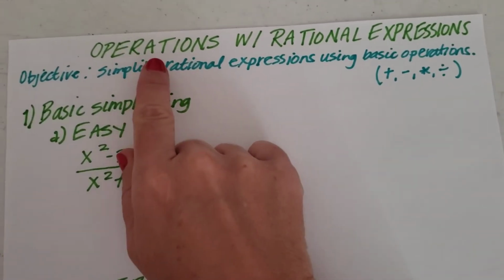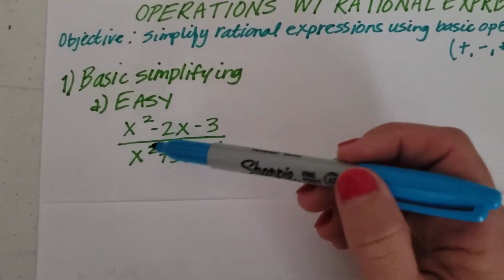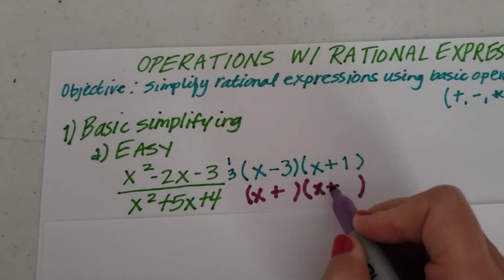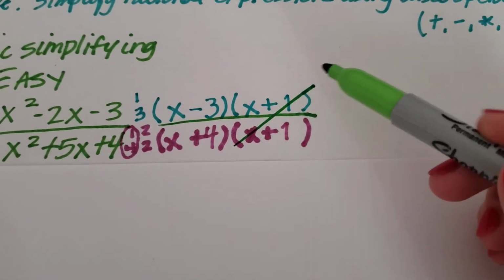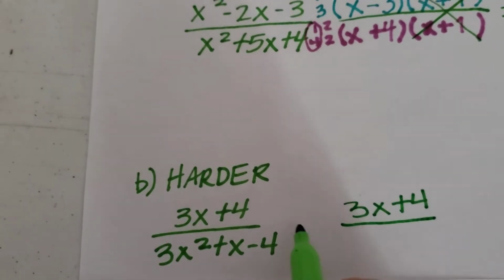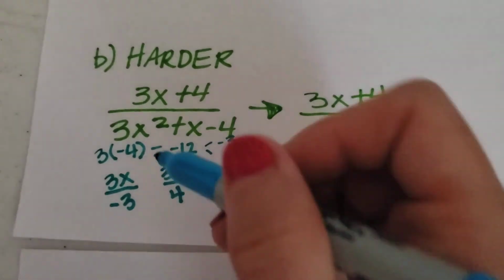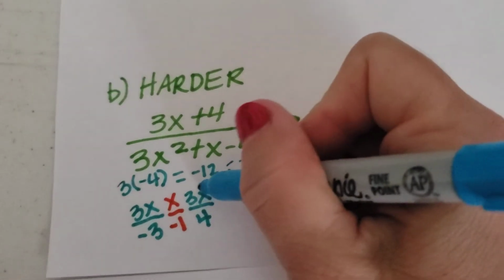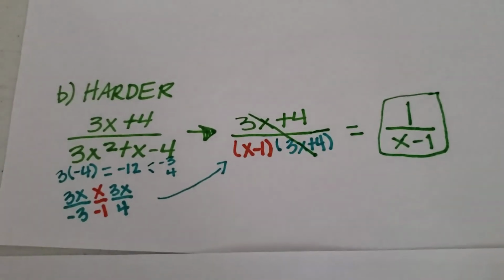Simplifying Rational Expressions using Factoring #1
Use factoring to simplify Rational expressions